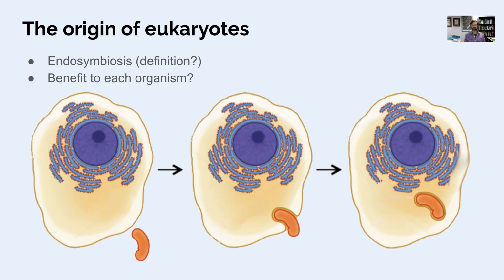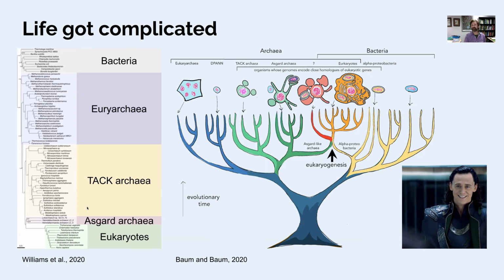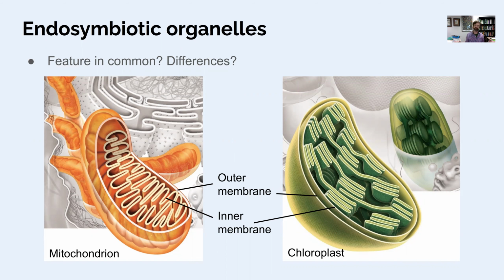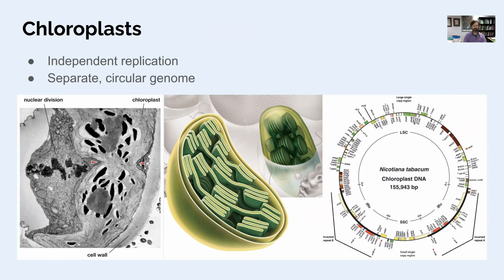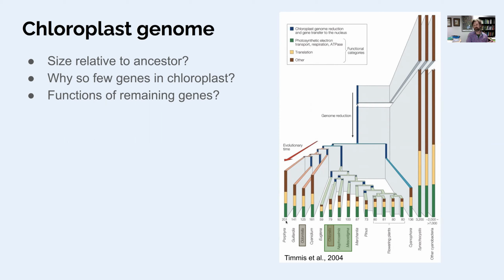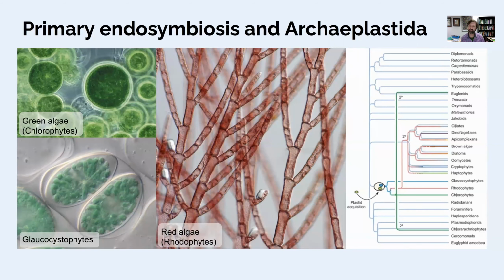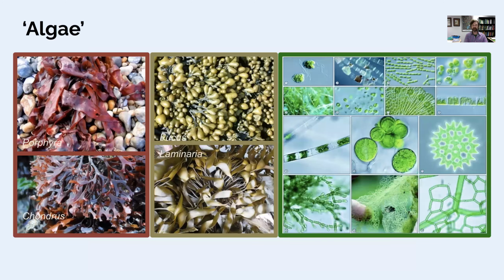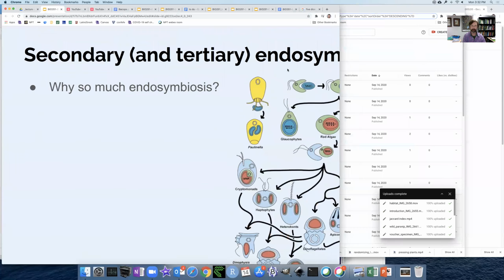BIO351 03a1 eukaryotes 1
Overview of eukaryotes, endosymbiosis, the origin of the chloroplast